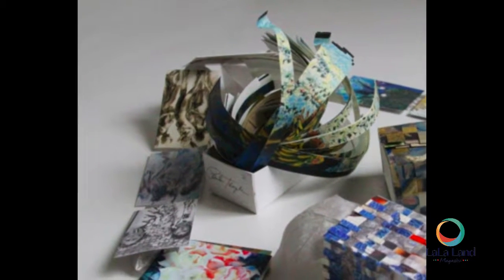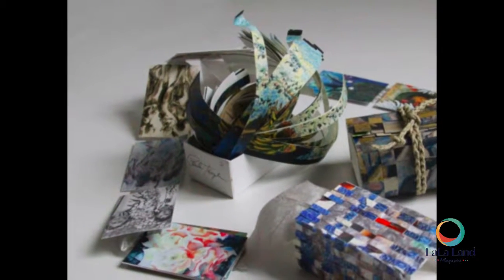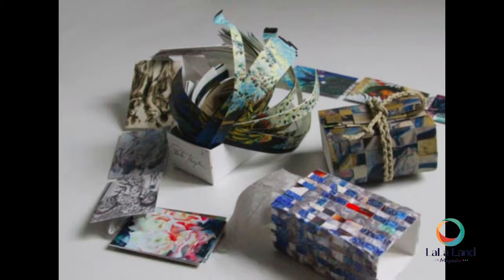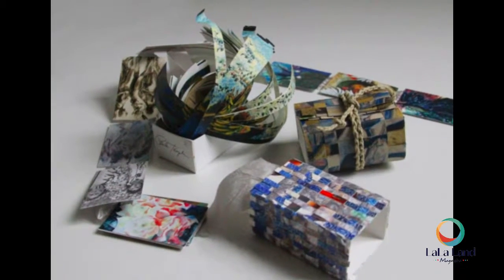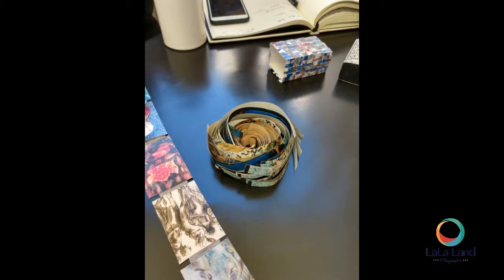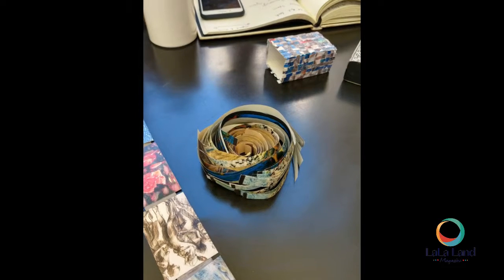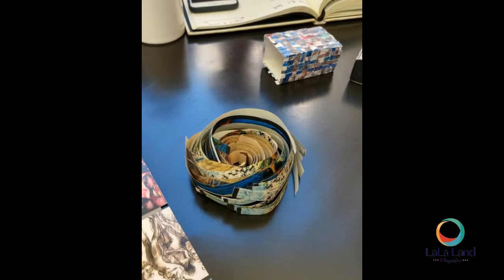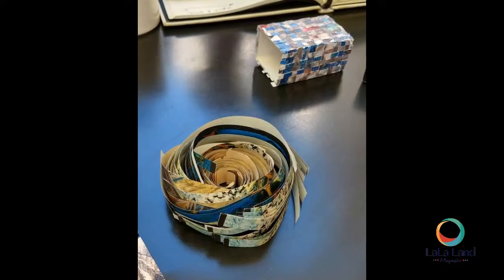Paula Temple - Woven Paintings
My box entry in the exhibition is the woven box. My family grew up in rural Tennessee and weaving hickory baskets was a tradition handed down for generations. Growing up we used to weave with many materials around us, paper, strips of cloth, reeds and grasses. When this project was presented I saw the box surface as a shape to be treated with a woven wrap with an interior to collect the materials.  Using printed images of my paintings, I cut the strips and wove two paintings together. The two selected paintings created the interaction of my painted pieces contrasting color, texture and imagery. The result was a flat surface of weaving I could shape for the wrap of the box. I was able to insert strips of my paintings inside the box. Exhibiting paintings has always been a way of sharing my work with others and the Box Project allowed me to share my paintings in another way.

The description of my boxes that I sent when we sent the boxes was this one.
It is more descriptive of the images used. I sent two boxes.

1. This box has a weaving on the outside, which are copies of two different oil paintings, Towards the Light and The Searchers interwoven.  There is a ribbon on the inside that will unfold with details of my paintings.

2. This box features two copies of my oil painting “Jesters” woven and wrapped on the outside. Inside are the strips I use to weave and distort the original artwork also strips from another painting “The Birdwatchers”.